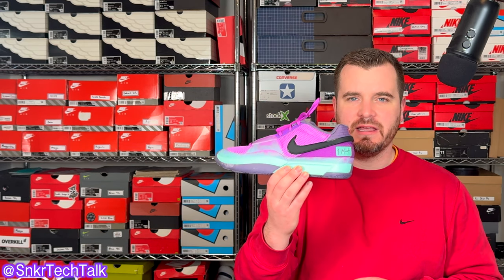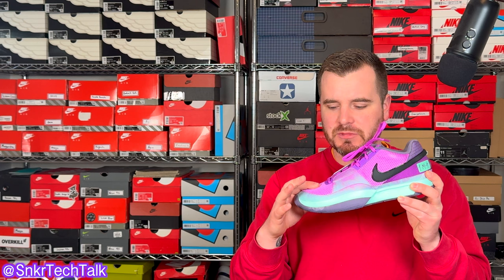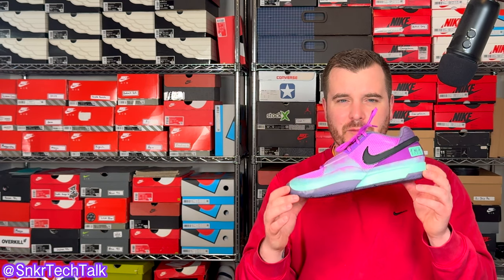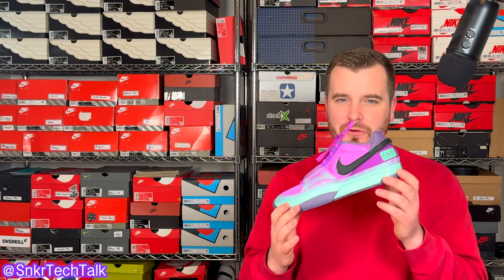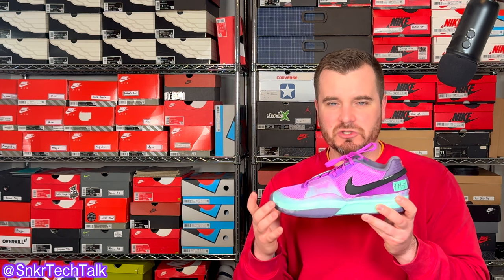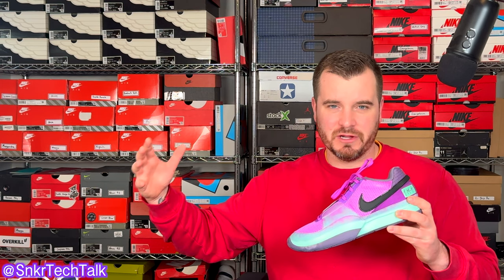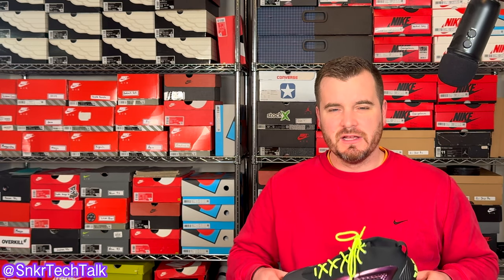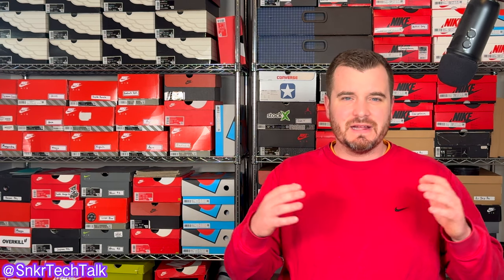Nike Ja 2 - How Nike Can IMPROVE!!!